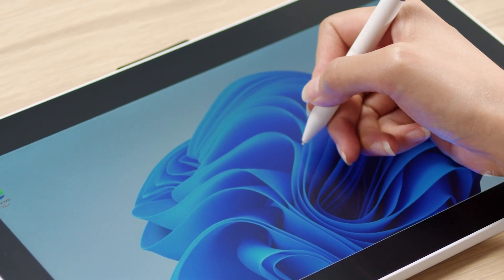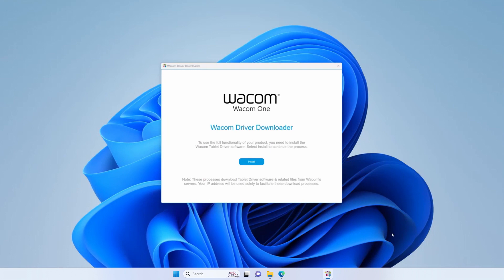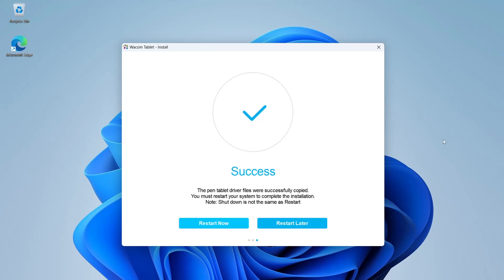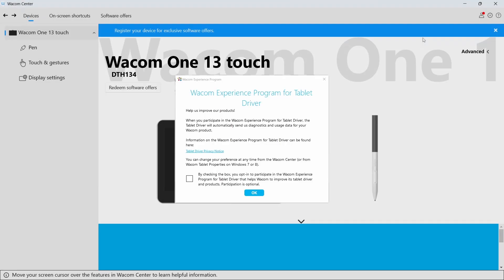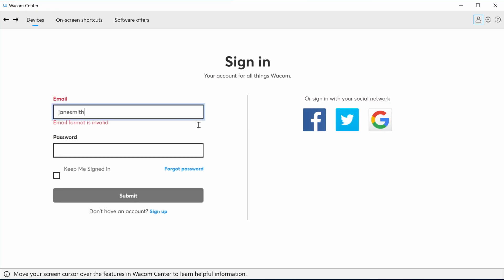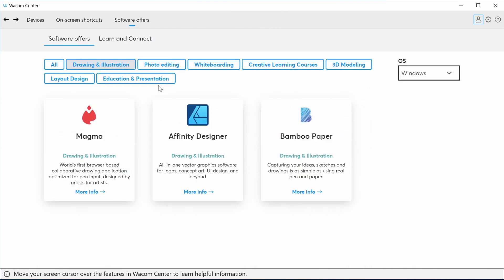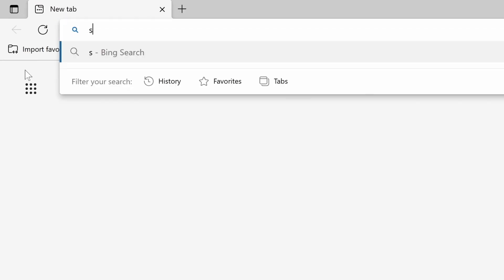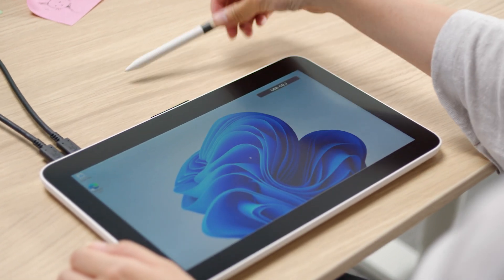ワコム | Wacom One 液晶ペンタブレットの使い方：28-ドライバのインストールと製品登録（Windows）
Windows PCを使ったWacom One 液晶ペンタブレット(DTH134, DTC121)のドライバーインストール方法と製品登録について説明します。